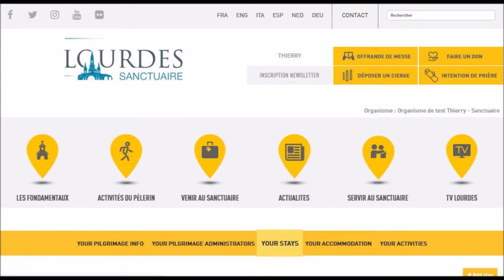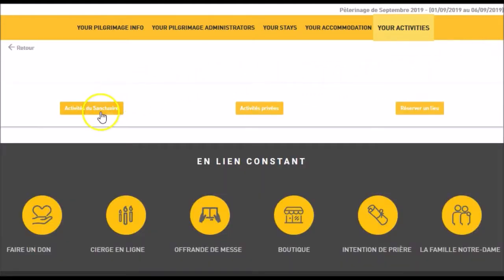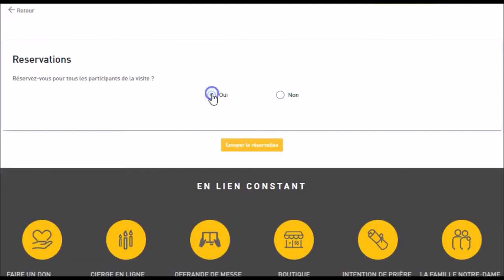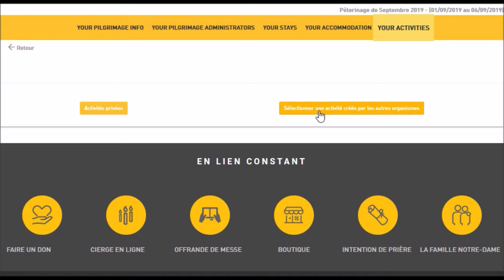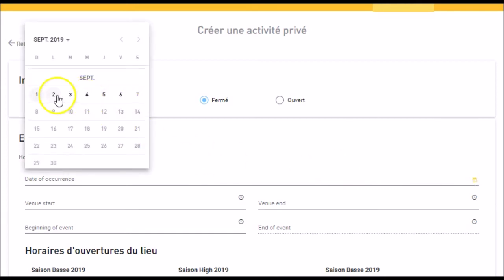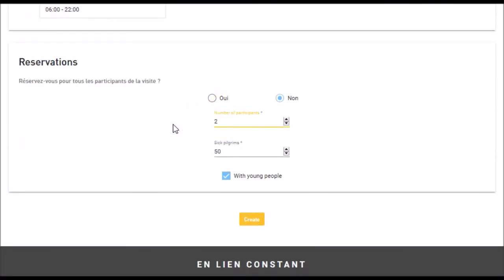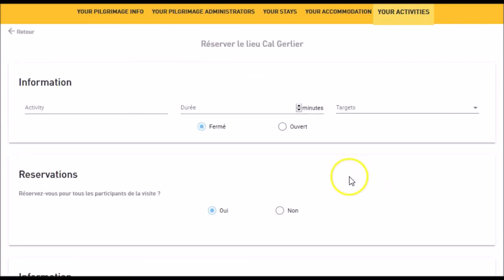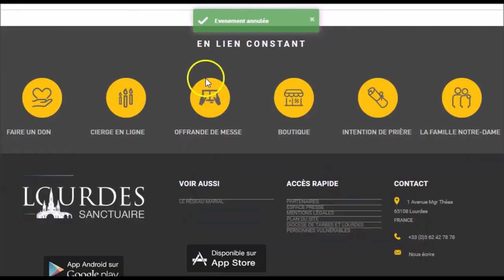TUTORIAL 5 - Managing Your Activities